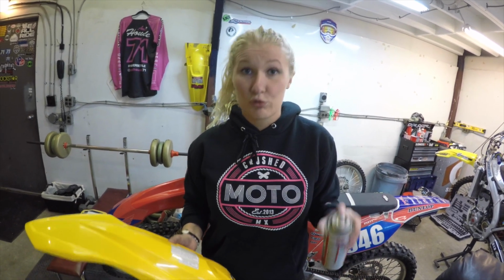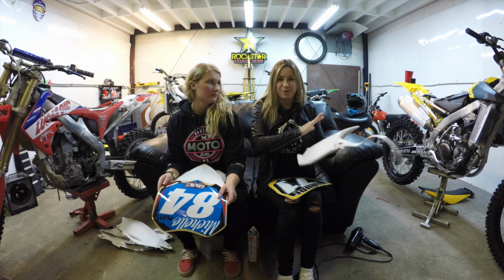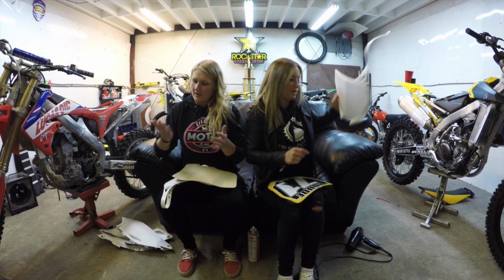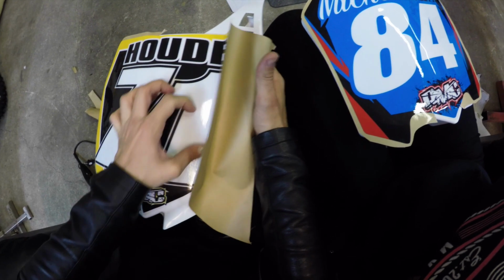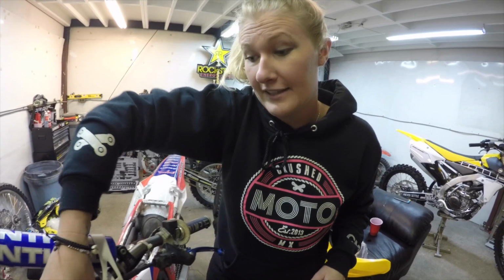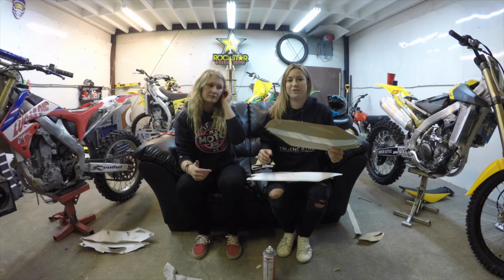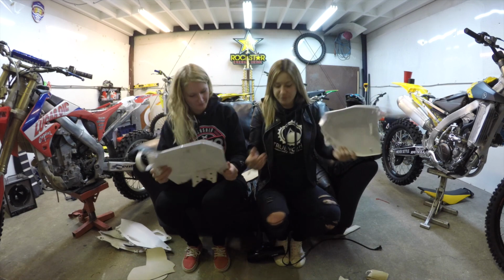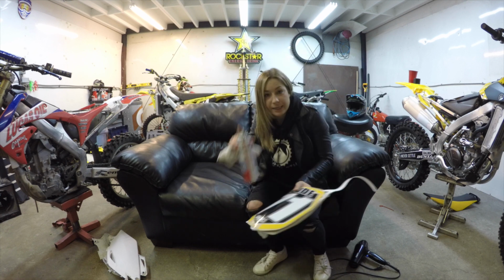The Babe Cave : Graphics 101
Products

Ami's Shirt : Pinned Brand LLC @pinnedbrand

Michelle's Shirt : Crushed MX @crushedmx

Brake Clean : Any Brand!